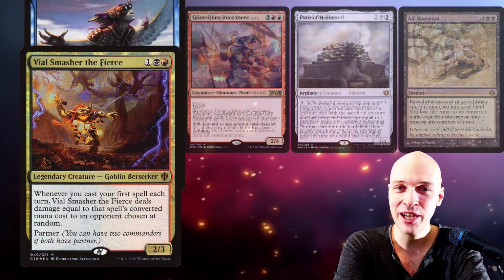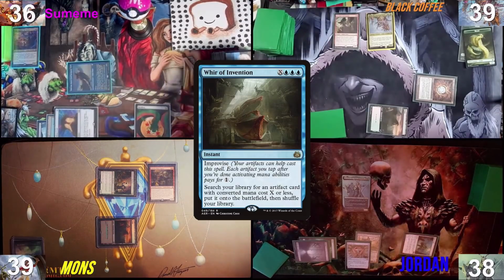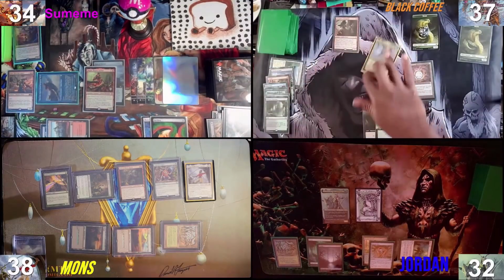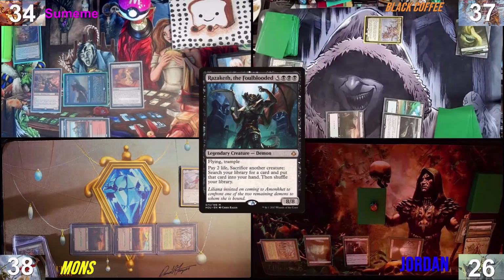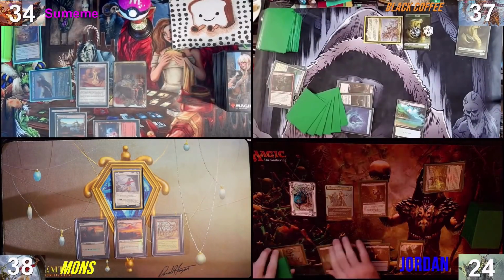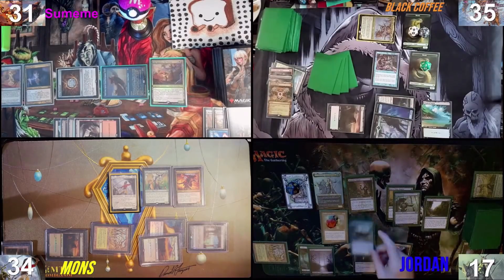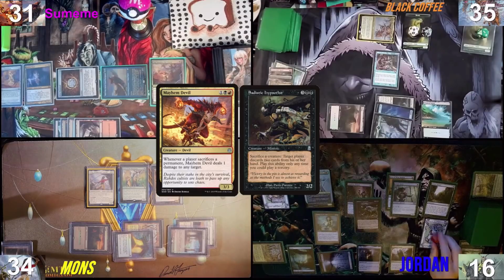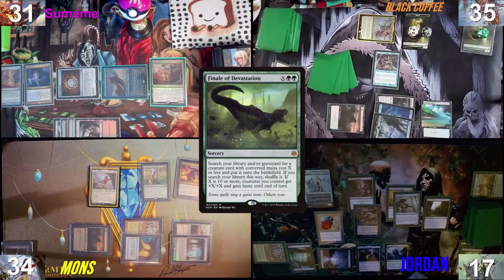Xyris vs Nath vs Sisay vs Malcome & Smasher cEDH Gameplay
In this match we have nath and xyris 2 commanders that are making a lot of tokens. Also in this match we have sisay and grix pirates in this 4 pod multiplayer cedh game.